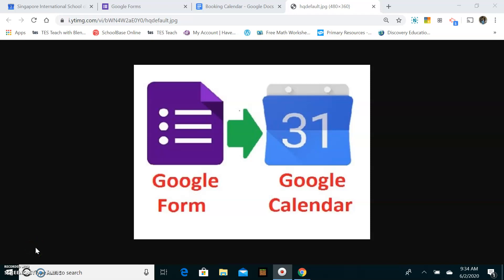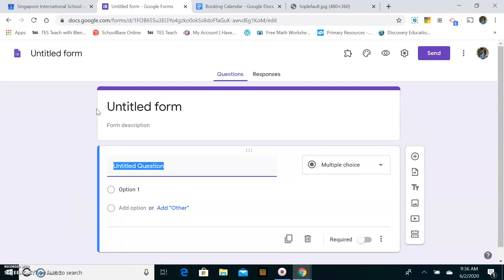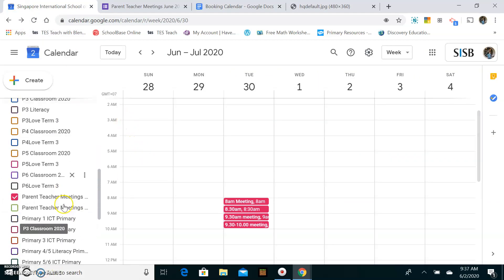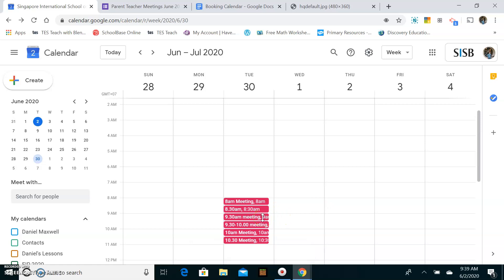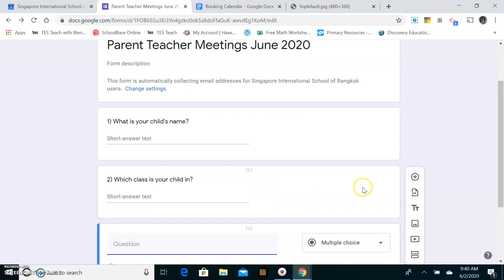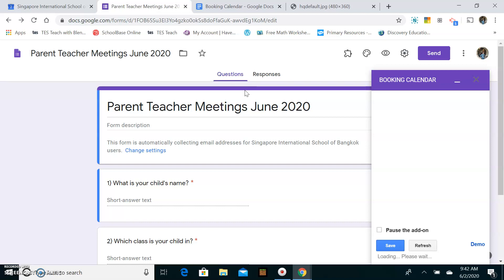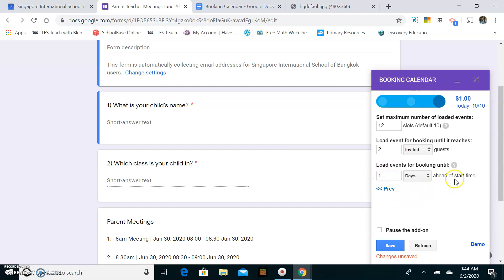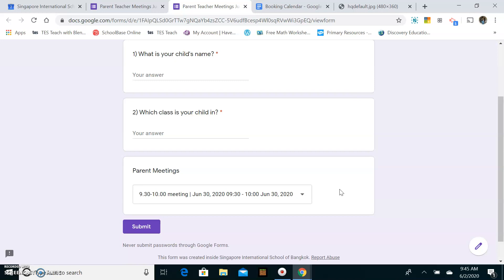Use Google Forms & Google Calendar to schedule Teacher Meetings | Booking Calendar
In this short video you'll learn how to integrate and use Google Forms with Google Calendar to schedule Parent-Teacher Meetings, making use Google Meet of Zoom

How to install the Google Ad On 'Booking Calendar' to create sign up sheet for parents to book meetings with teachers for end of year parent teacher conferences,  Ideal for teachers, educators and administrators who need to set up Zoom or Google Meet PTM end of year parent teacher conferences.

NEW VIDEO UPLOADED - Appointments with Google Calendar for PTM Meeting
The video above has an easier way to make schedule appoit